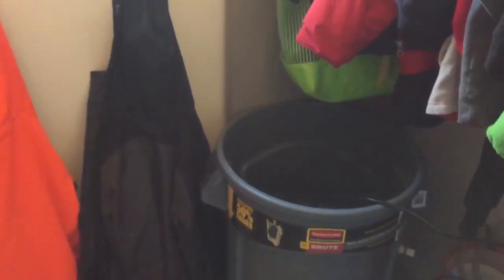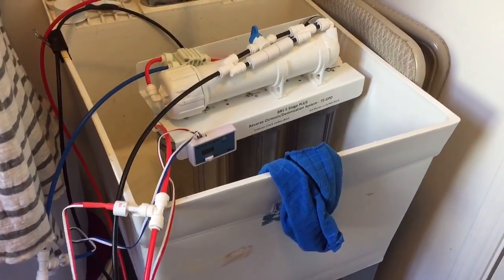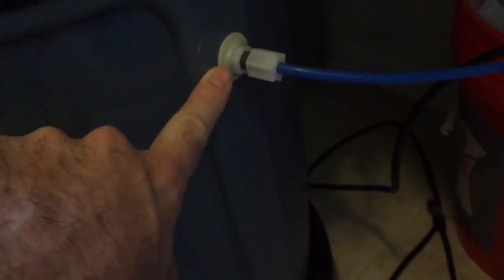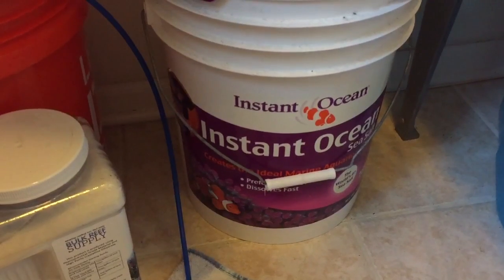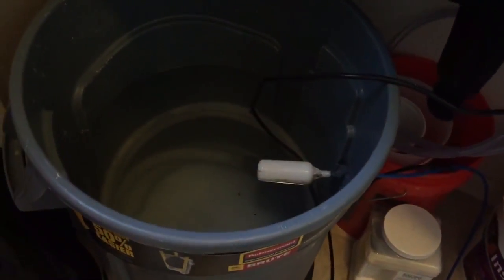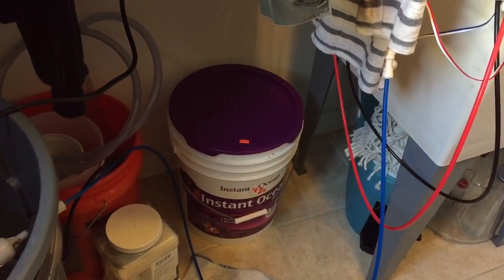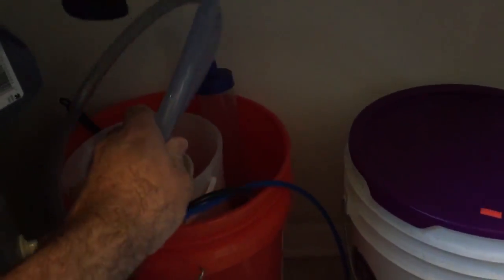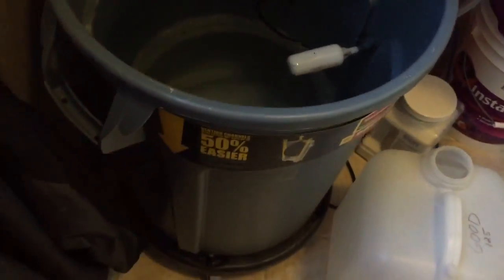instant ocean or Red Sea salt for saltwater aquarium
salt mix brand for your reef tank. instant ocean or Red Sea salt. salt mix for reef tank. salt mix for saltwater aquarium. rotter tube reef saltwater aquarium care that's fun and honest.

Tired of sump socks? Order the ROTTER TUBE filter for crystal clear aquarium water:

Steve Rotter
Elgin, IL
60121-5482